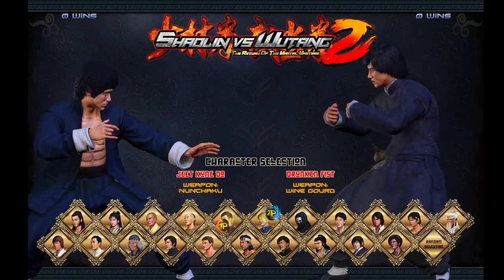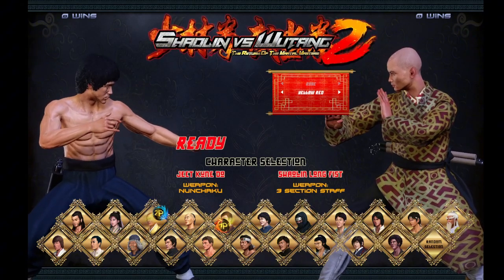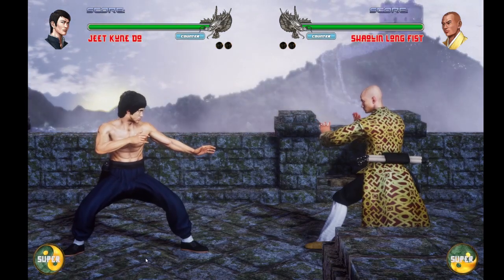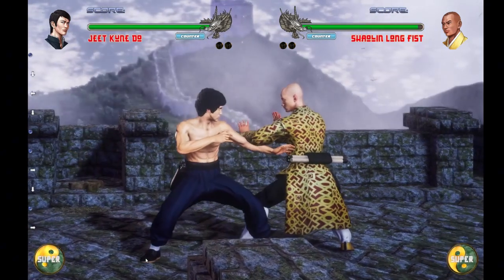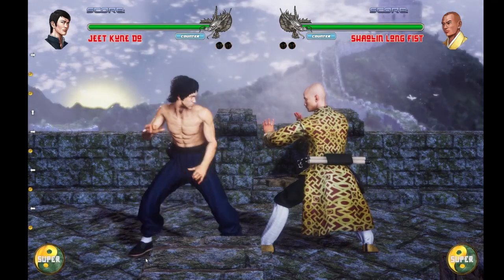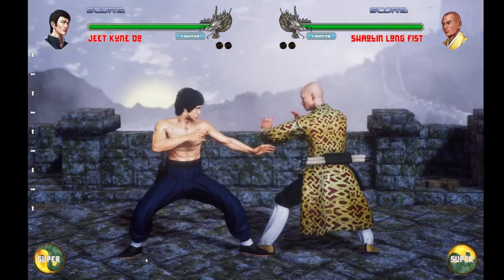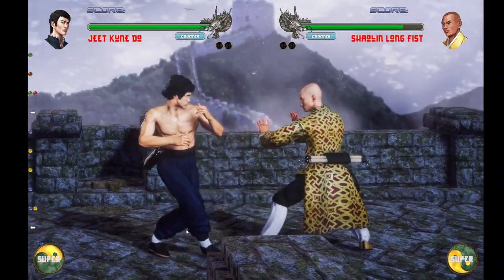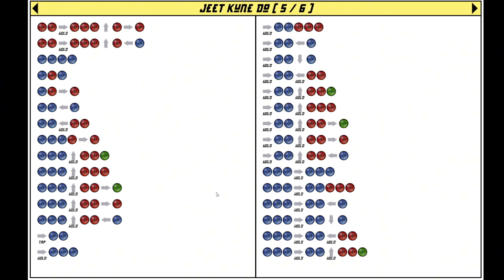shaolin vs wutang 2 E1 Jeet Kune Do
First episode of a new series
Jeet Kune Do